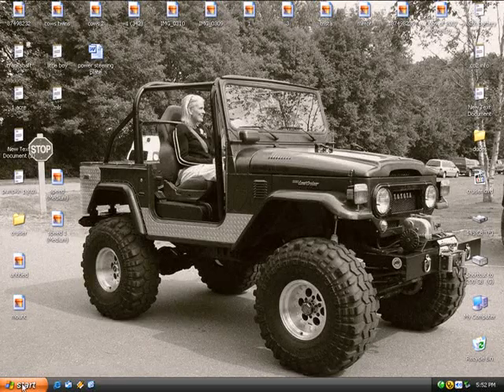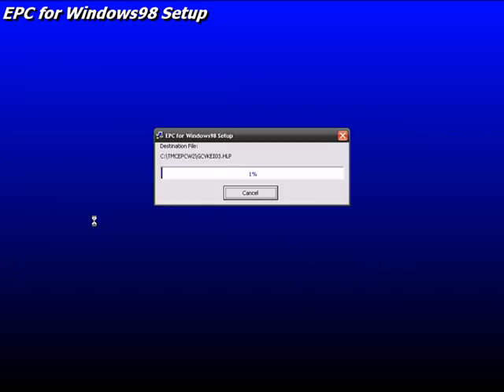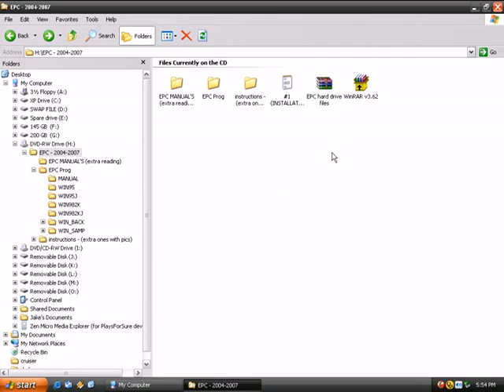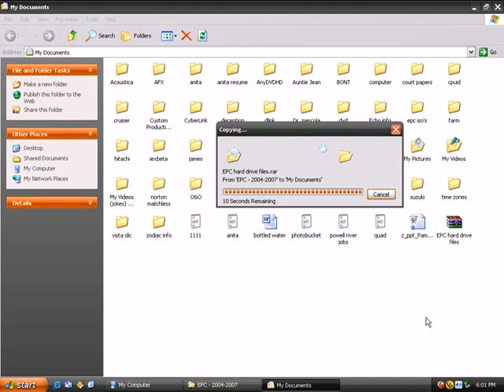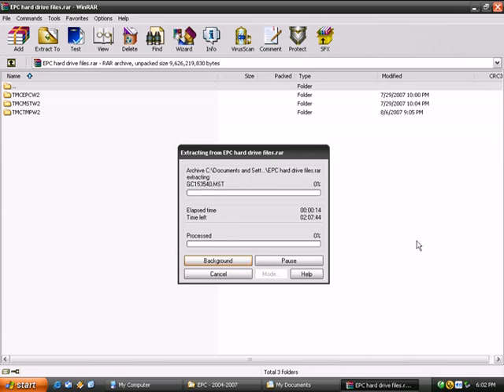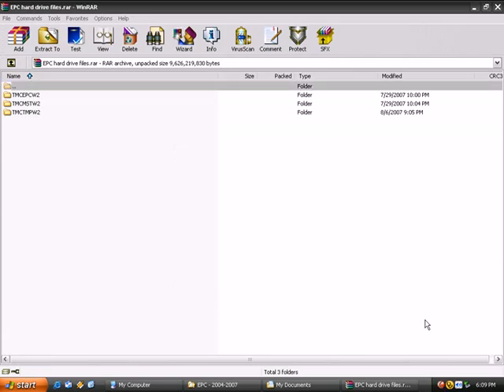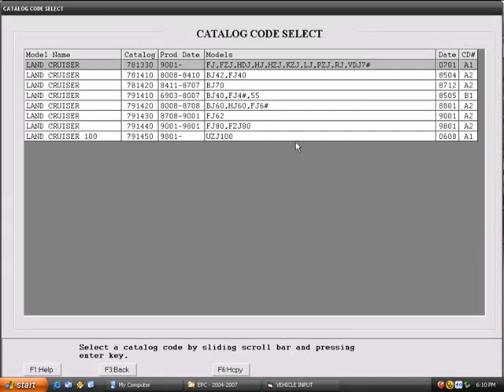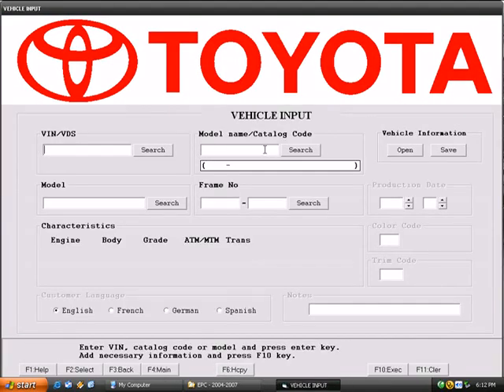EPC INSTALL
HOW TO INSTALL THE BACKED UP VERSION OF THE EPC